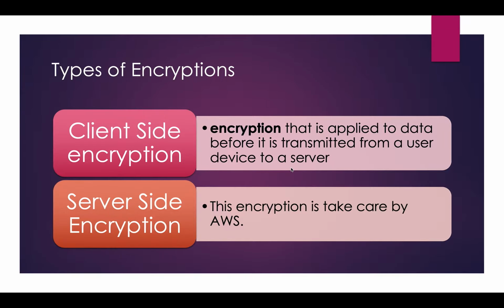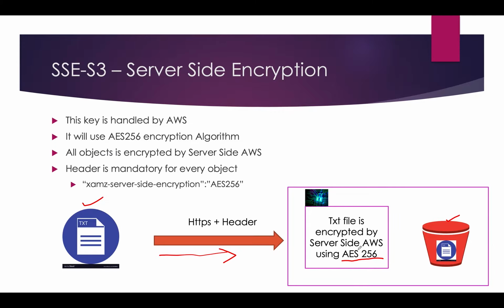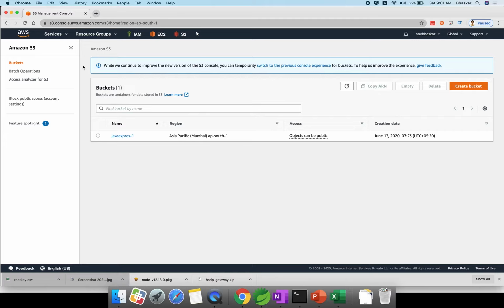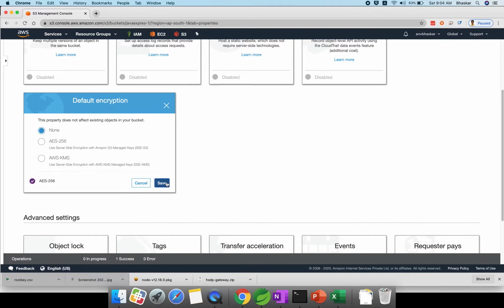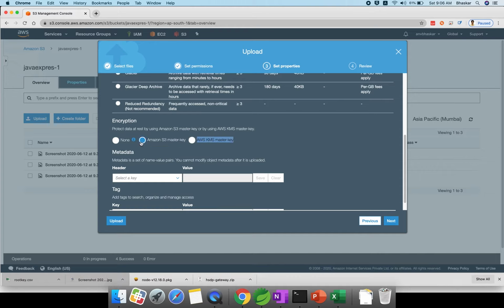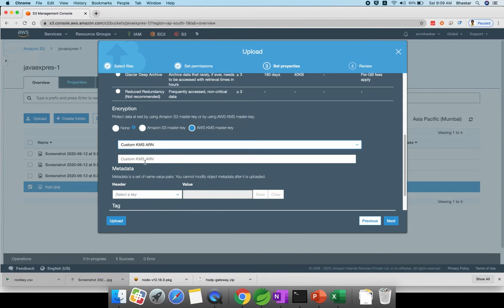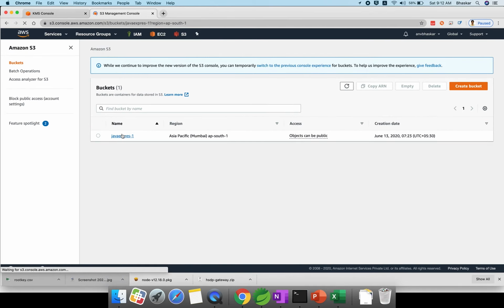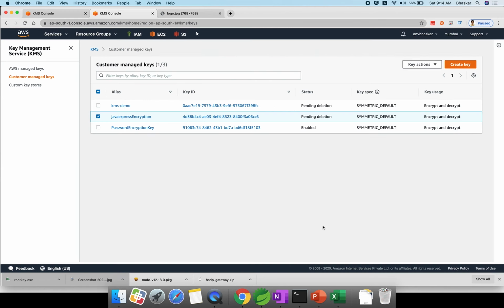AWS S3 Tutorial for Beginners | AWS S3 Bucket - Part 8